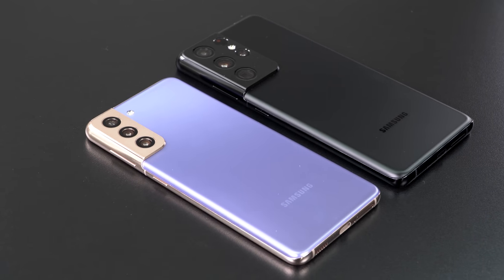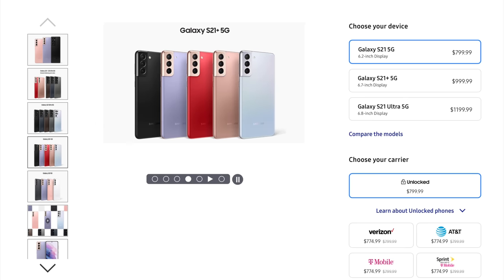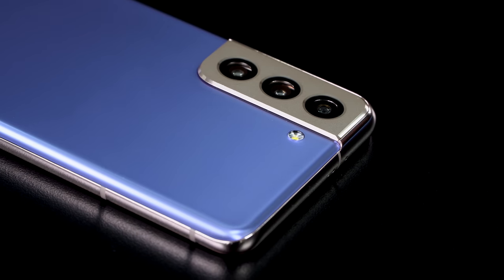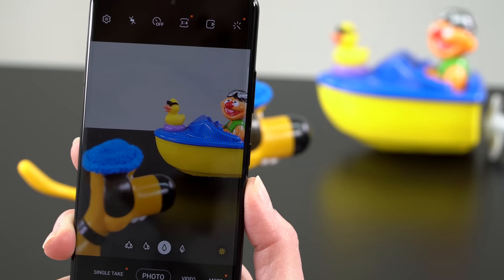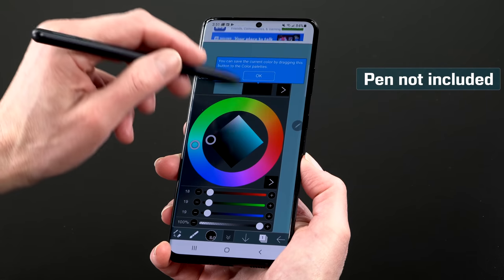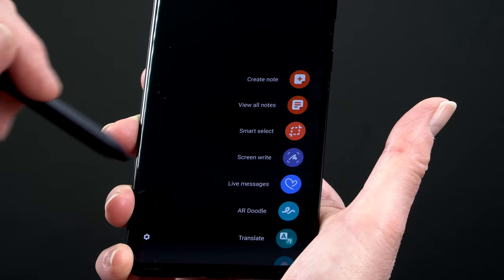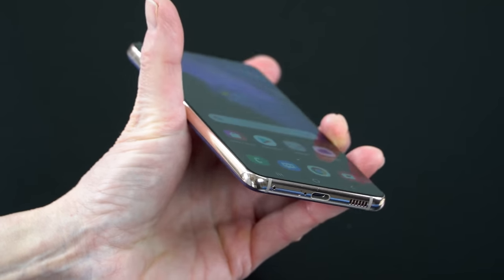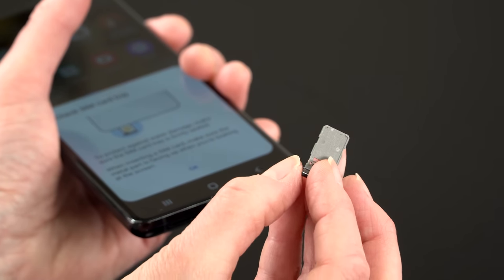Samsung Galaxy S21 and S21 Ultra First Look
Lisa Gade does a first look at the new Samsung Galaxy S21 and the S21 Ultra, 2 of 3 flagship Galaxy Android smartphones releasing in January 2021. The prices are $200 less than last year’s S20 family of phones, and there are again 3 sizes to choose from: the 6.2” S21, 6.7” S21+ and the 6.8” S21 Ultra. The phones sport a new design with a matte back, and run Android 11 with One UI 3.0 on the Snapdragon 888 in the US (Exynos 2100 is several other countries). The S21 Ultra supports the S Pen and has significantly improved cameras compared to the S20 Ultra. Our full review will come later, as will our review of the new Samsung Galaxy Buds Pro wireless ANC earbuds.